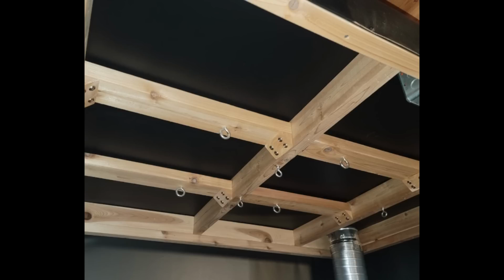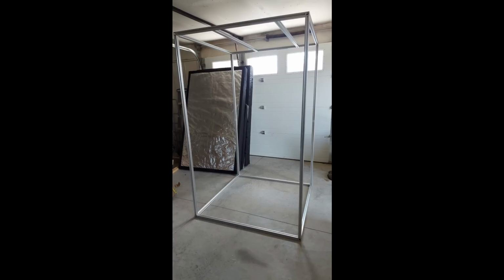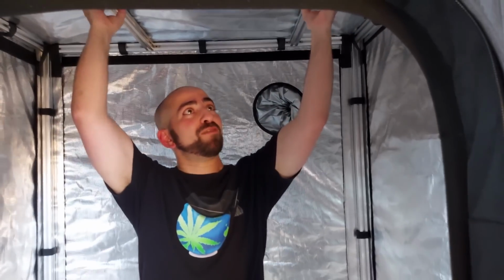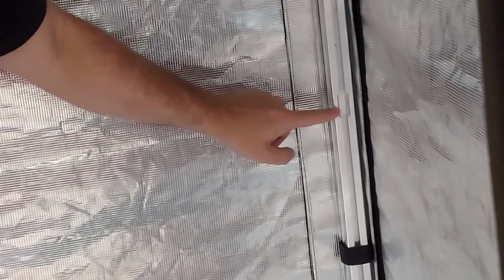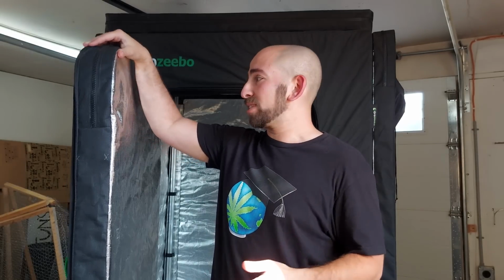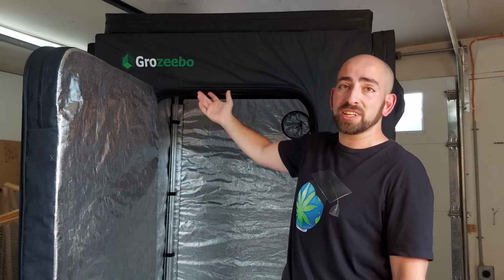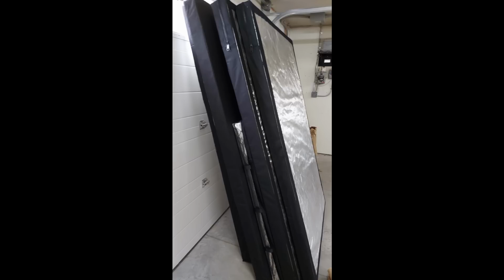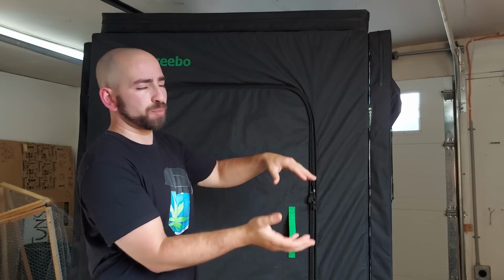How Grow Tents ADVANCED In 9 Yrs; 'Commercial' In 2023 – Ft Grozeebo Pro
Today we look over the Grozeebo Pro & I show you what a Commercial grade, super premium indoor grow tent for below $1k looks like in 2023! Do NOT go out and get a Steel/Cedar tent of this grade for more than $1000!

My Grow Gear List on Amazon

Need my help 1-on-1?